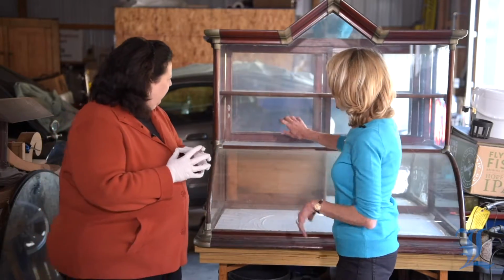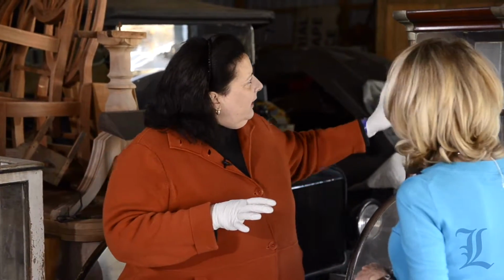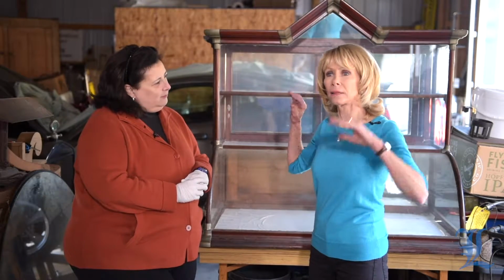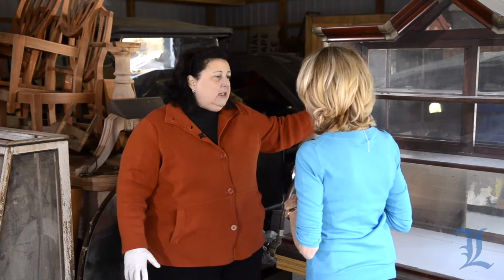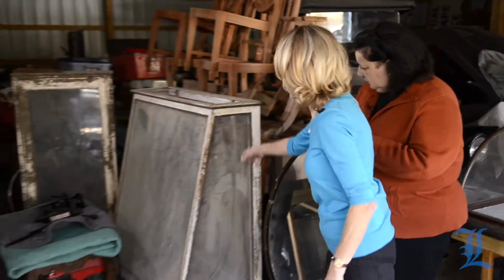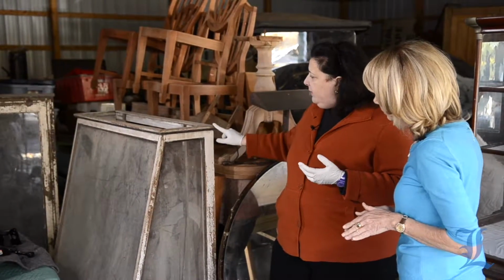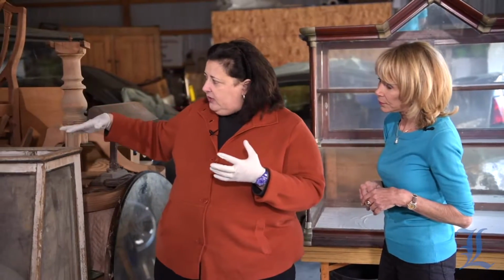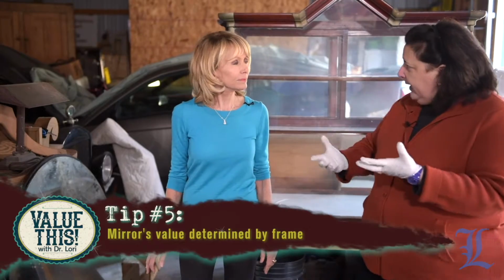Value This! with Dr. Lori: Dispelling glass myths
Originally Published 02/28/2018 - On this episode of Value This! with Dr. Lori, co-hosts Carol Erickson and Dr. Lori Verderame look at different types of glass, as well as mirrors, and talk about when to purchase and when to keep walking.